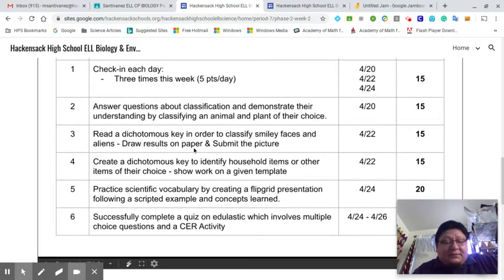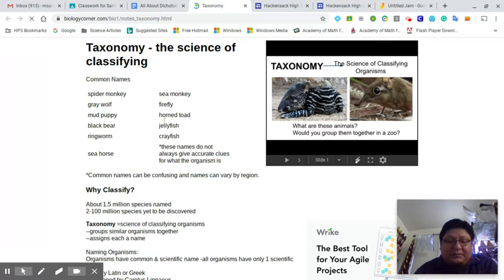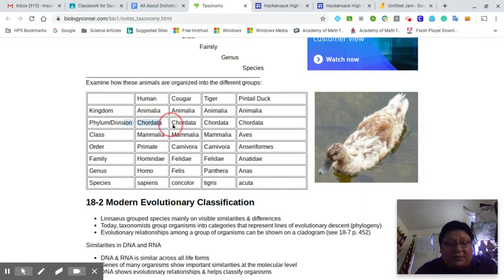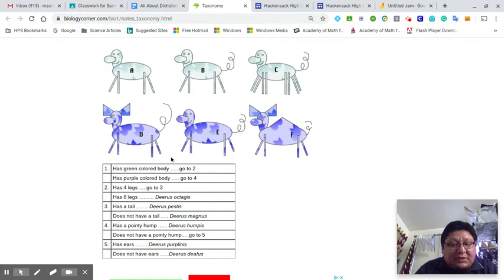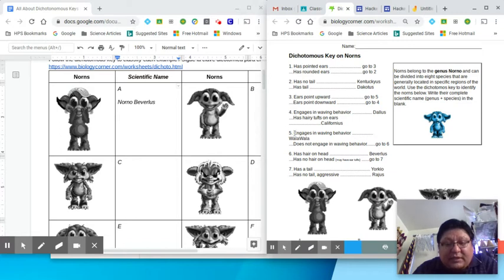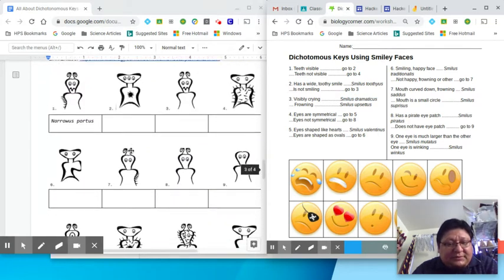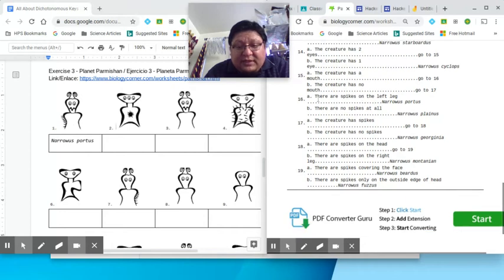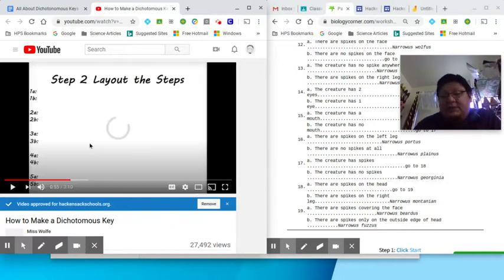Untitled: Apr 22, 2020 8:46 AM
Period 7 4/22 Dichotonomous Keys